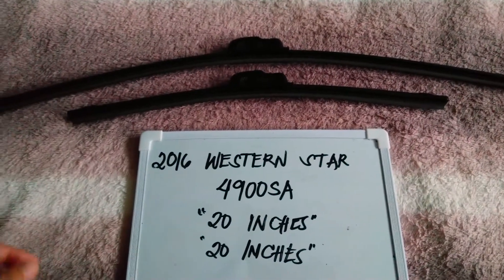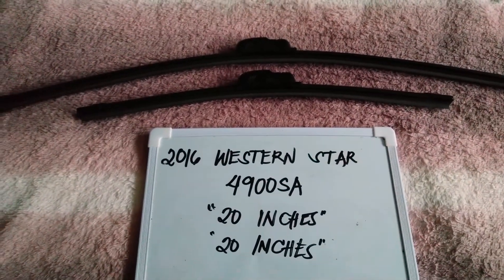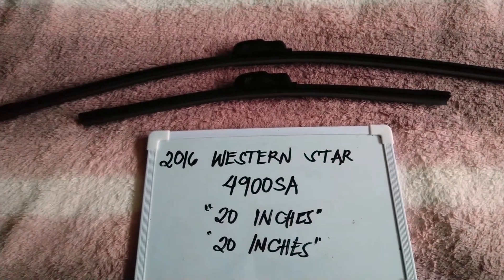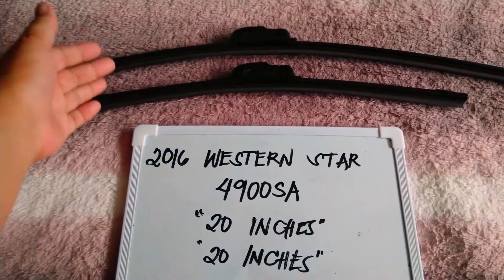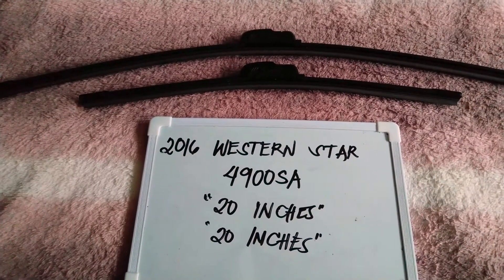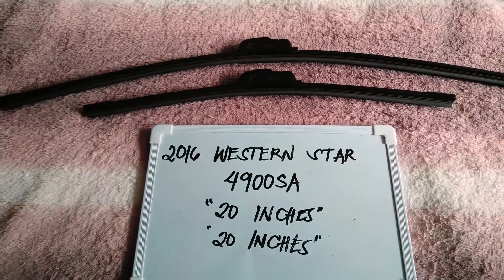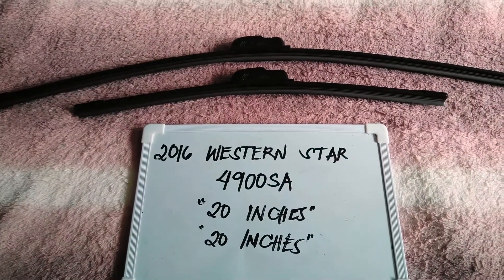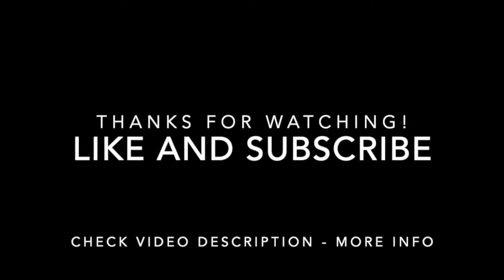🚗 🚕 2016 Western Star 4900SA Wiper Blade Replacement Size 🔴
2016 Western Star 4900SA Wiper Blade Replacement Size

2016 Western Star 4900SA Wiper Blade Replacement Size

In 1967 White Motor Company started the Western Star division as White Western Star with a new plant at Kelowna, British Columbia, sharing headquarters with White in Cleveland, Ohio. White Western Star trucks in that era typically used cabs from its sister company, Autocar.